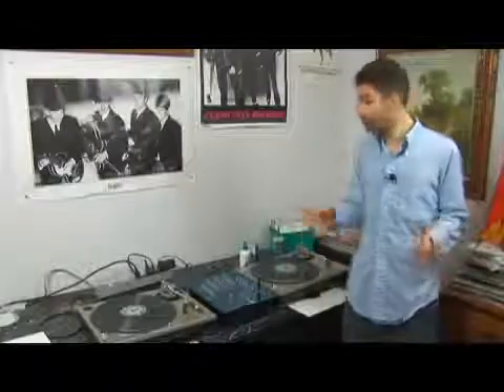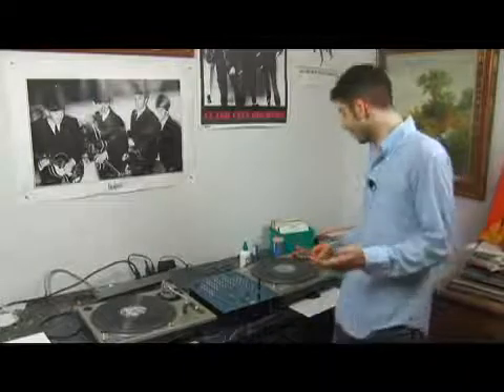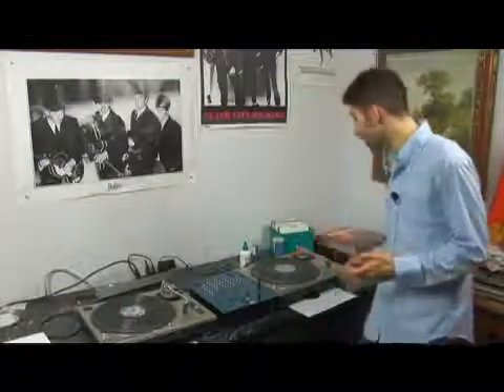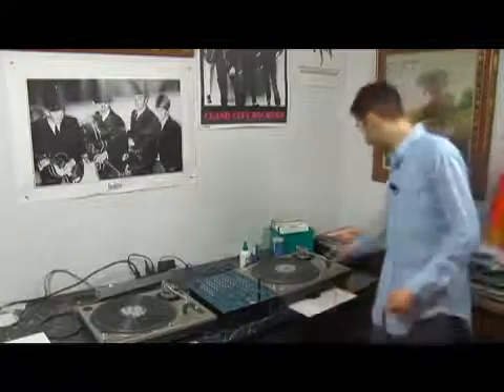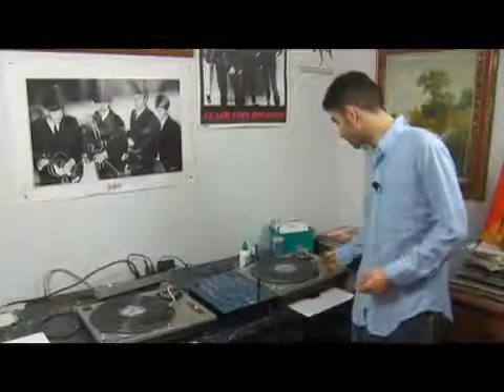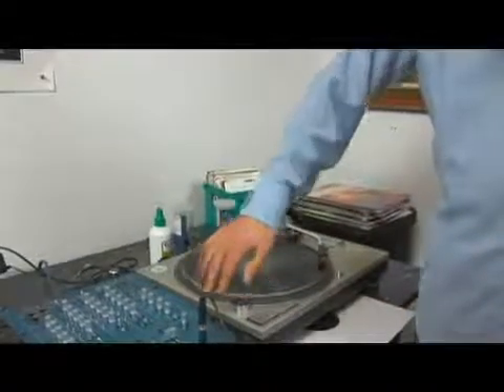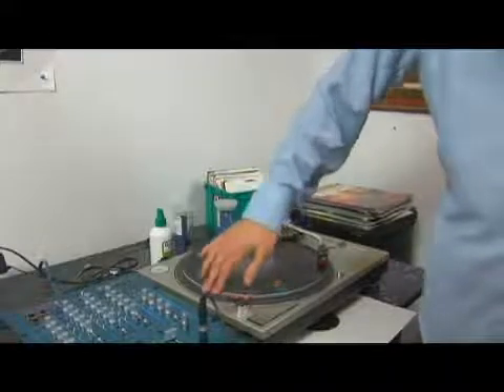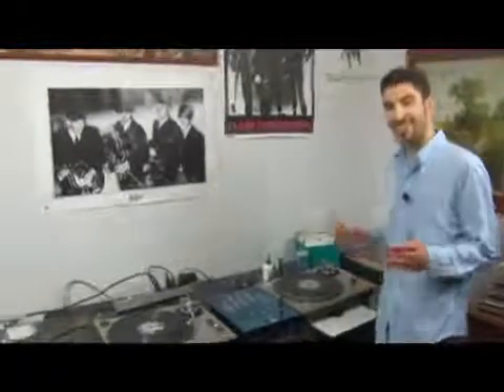DJ Beat Matching: Pitch Shifter Adjustments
DJ Beat Matching: Pitch Shifter Adjustments. Part of the series: DJ Tips: Beat Matching. Use the pitch shifter on a turntable to adjust the speed of a record. Learn more DJ techniques in this free turntable lesson from an experienced disc jockey.